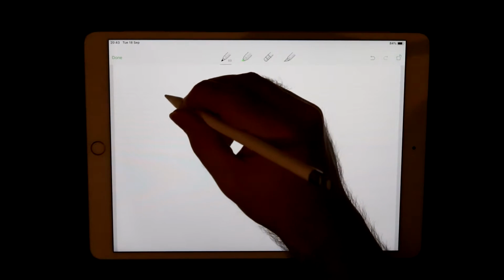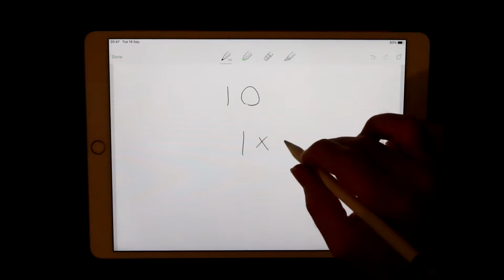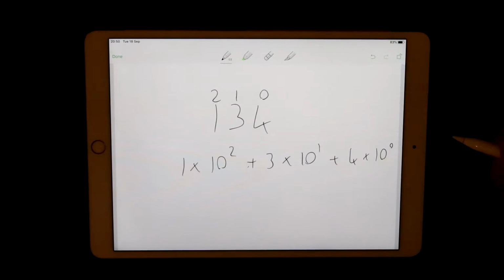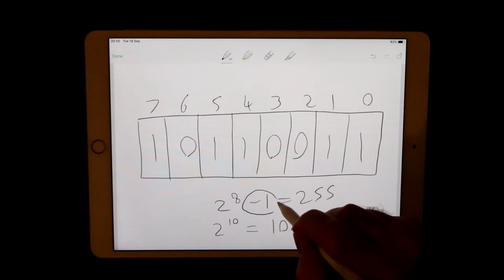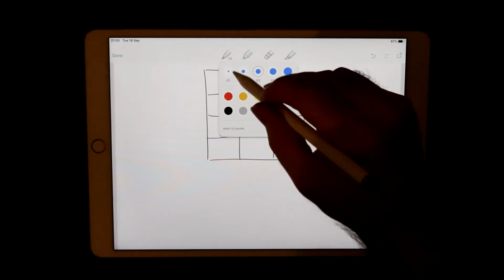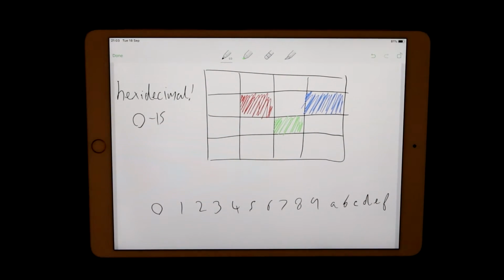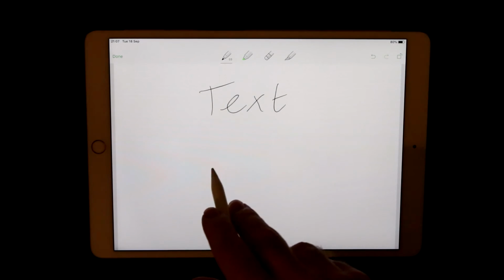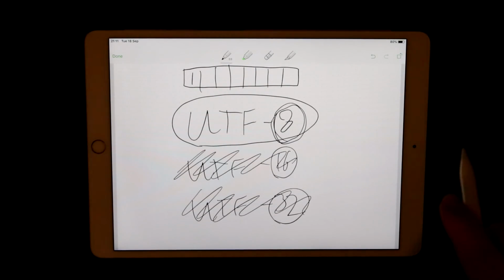Bits and bytes [soft spoken, educational ASMR]